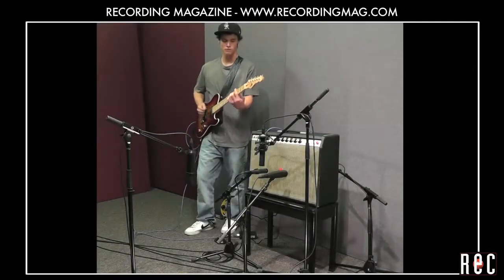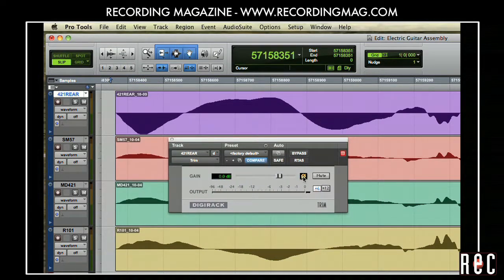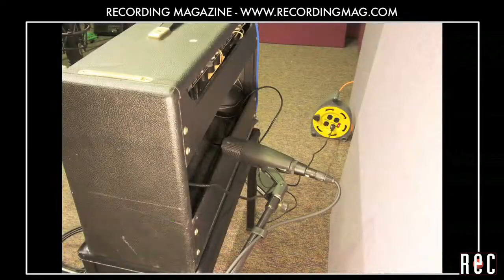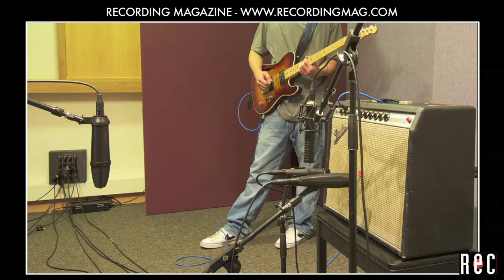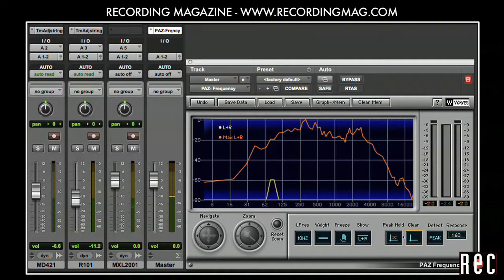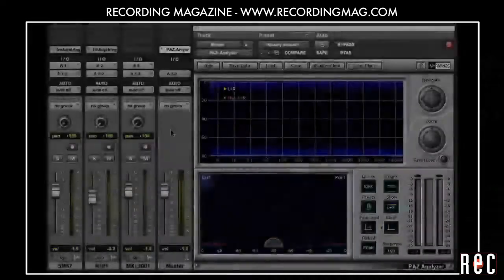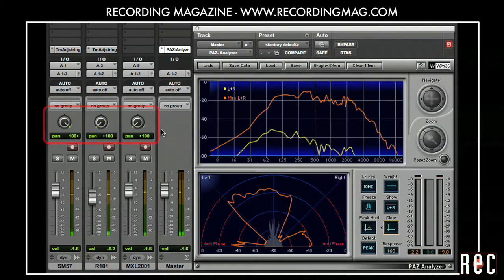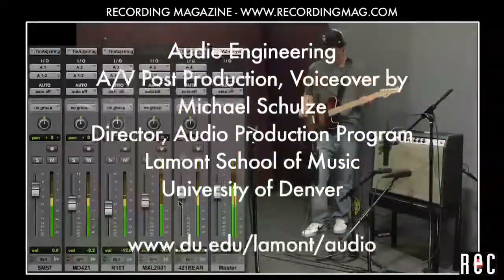Recording Electric Guitar: Part 3